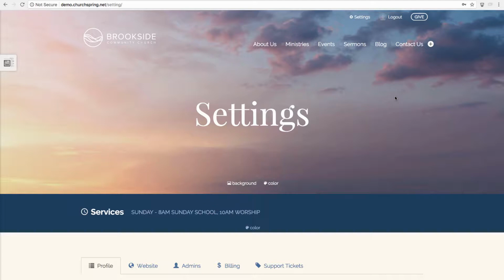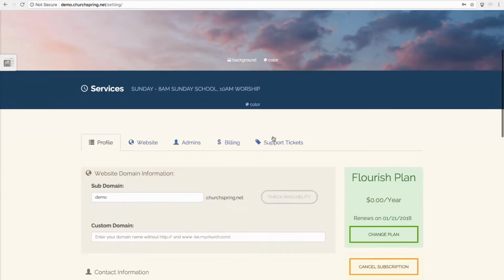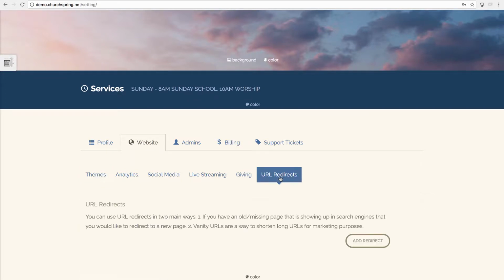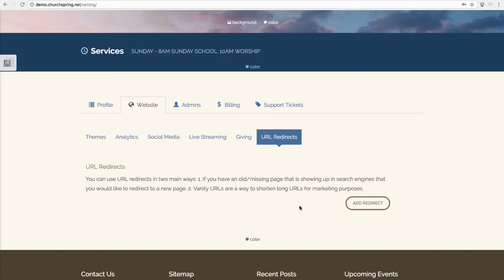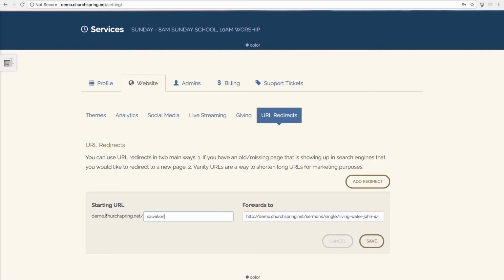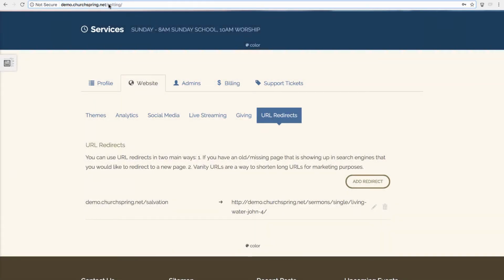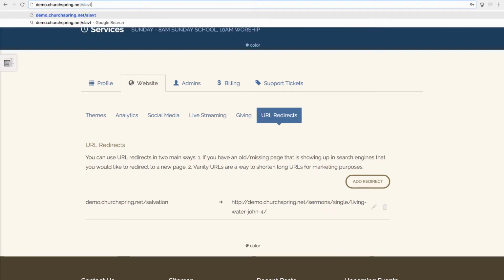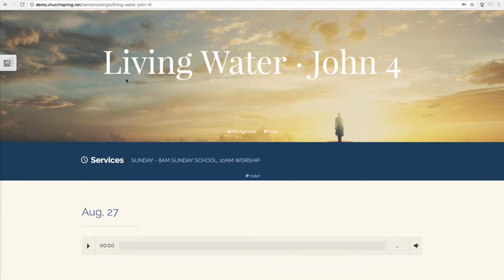URL Redirects Tutorial